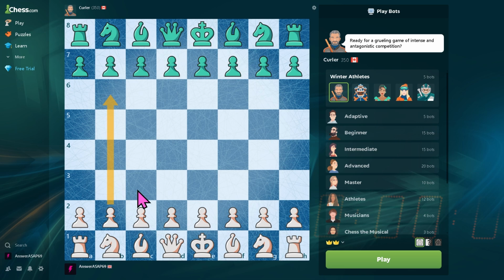How to DRAW ARROWS in Chess.com (Step by Step)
Discover how to draw arrows on Chess.com to better plan and visualize your moves during a game. Please consider liking the video and letting us know if you have any comments, ideas or questions, we really appreciate any feedback! We have plenty of other tutorials on our channel so come and see if we can help you with anything else :)